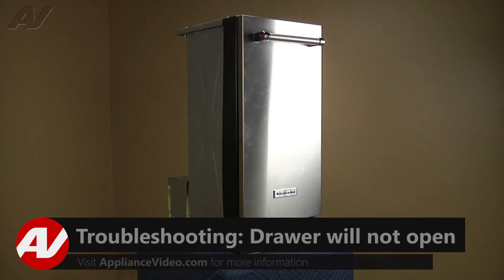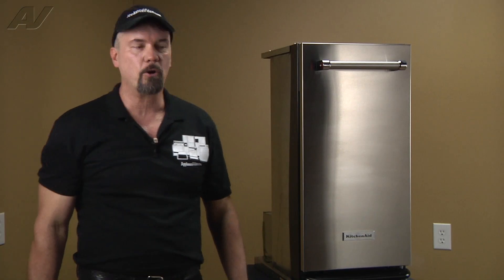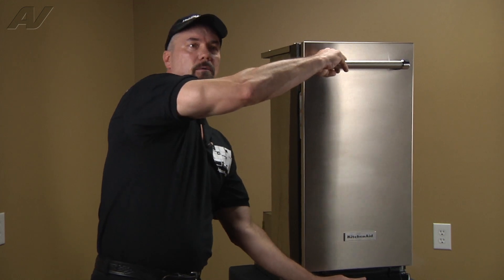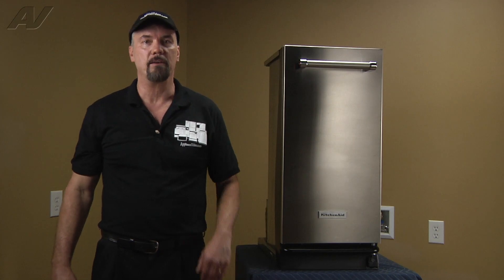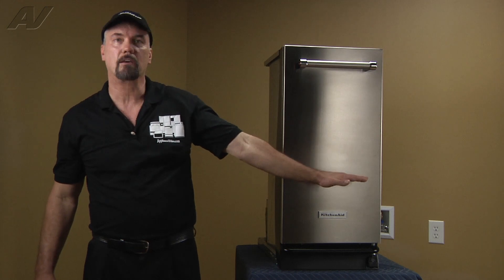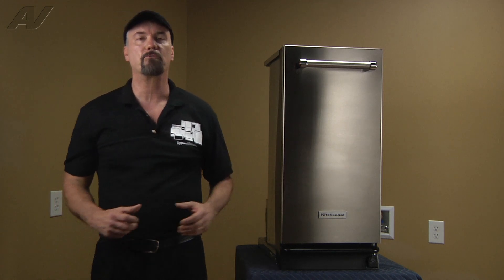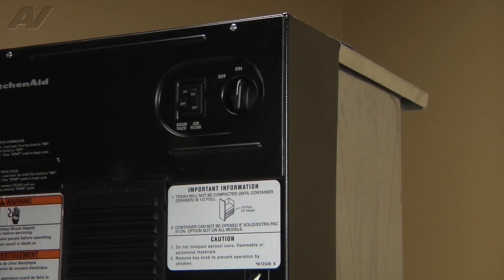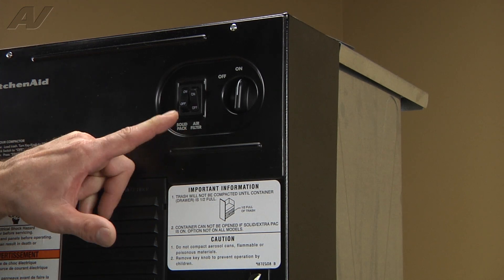Trash compactor - Drawer will not open , stuck in closed position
Find out more:
trash compactor , stuck, closed, service